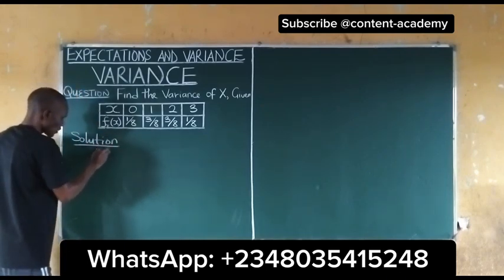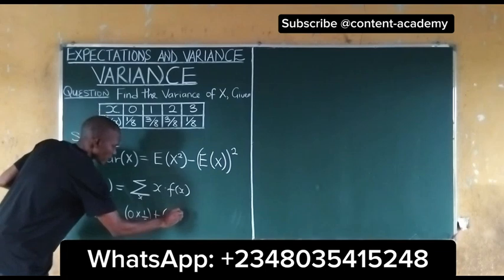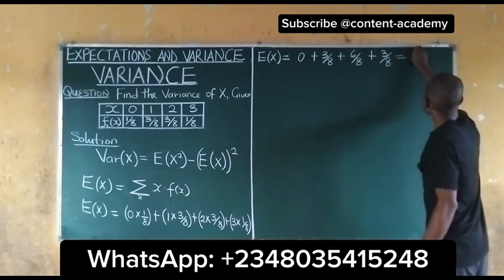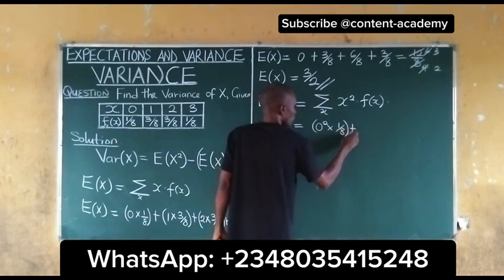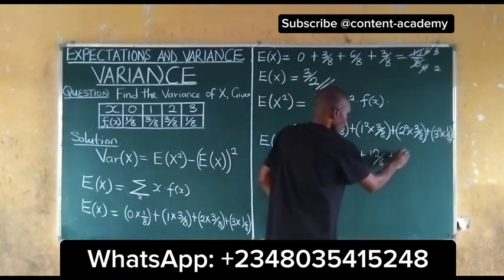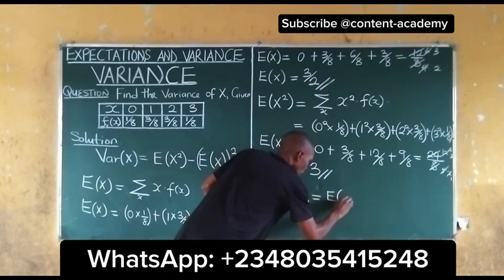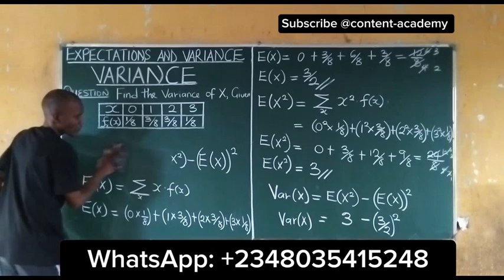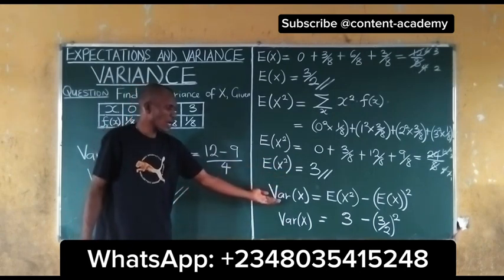How to Calculate Variance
In this video, we explain how to calculate Variance of a Random Variable — one of the most important concepts in probability and statistics. In this video, you'll learn how to write the  formula for variance of a discrete random variable. You'll also learn, How to calculate Variance of a Random Variable with solved examples and full explanation.

Whether you’re studying for exams or brushing up on statistics, this tutorial video will help you grasp method of finding and solving question on Variance of a Random Variable.

If you've ever wondered how to measure the spread or variability of a dataset or random variable, this is the video for you! watch till the end.

Have a question or need help with a problem? Drop it in the comments or use the contact — we’re happy to help!